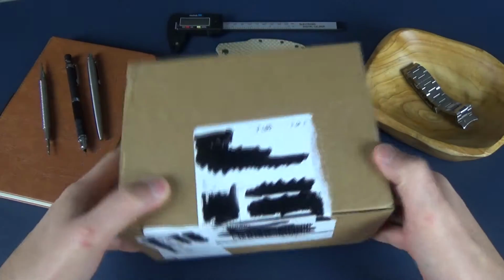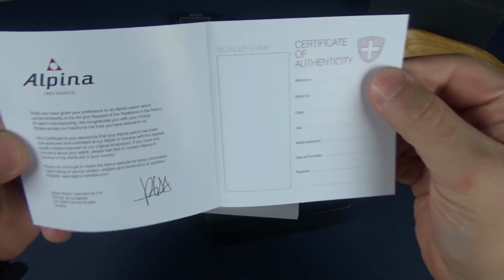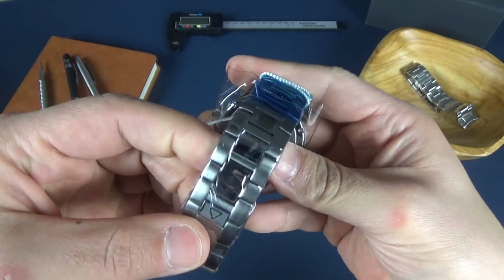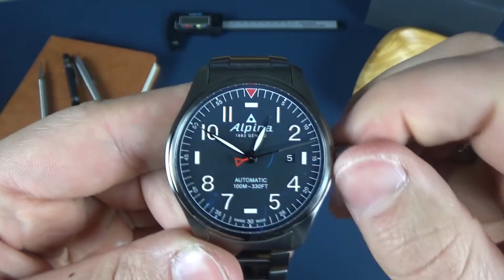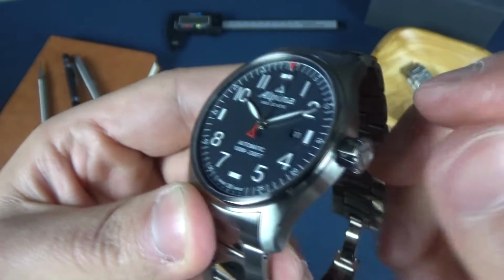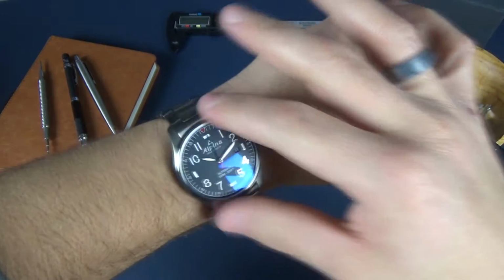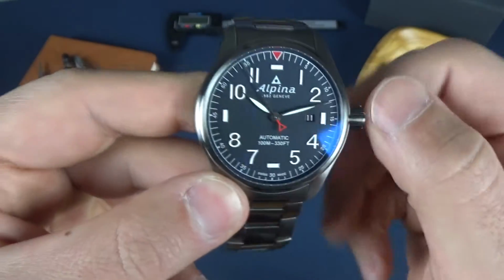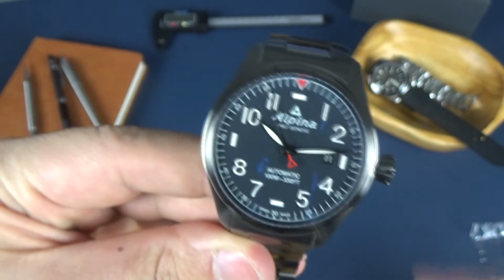Alpina Startimer Unboxing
I'm unboxing my first flieger watch, the Alpina Startimer Automatic!  At first glance I wasn't sure if I'd like it but the price was too good to pass up.  Maybe I'll have to do a video on refurbished watches vs new vs pre-owned.  But that video is for another day.  Enjoy the unboxing!